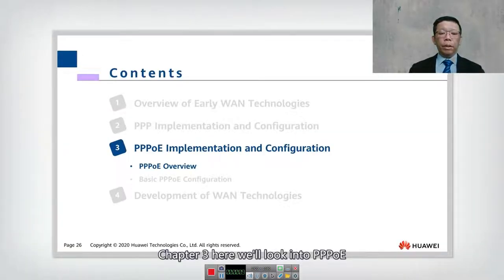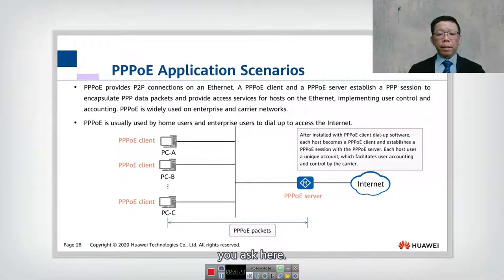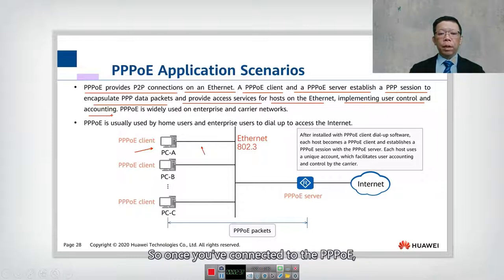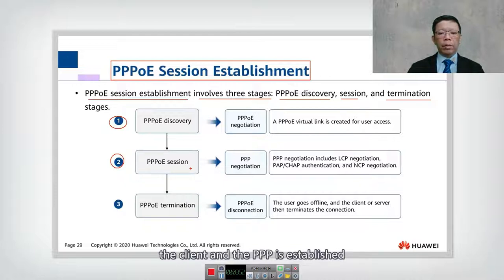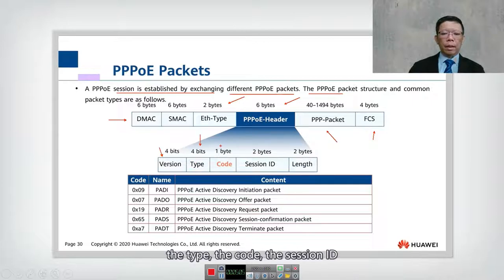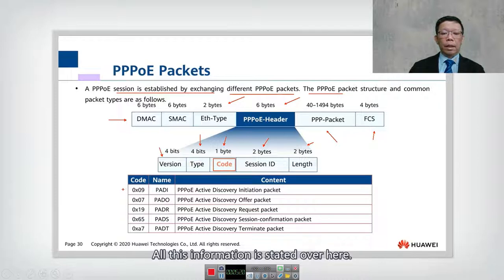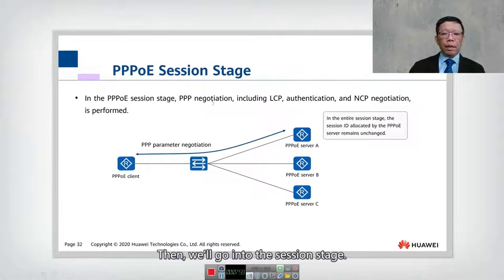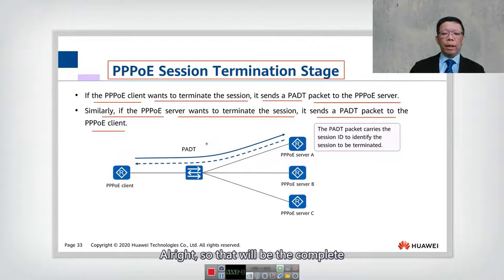17.3.1 PPPoE Overview